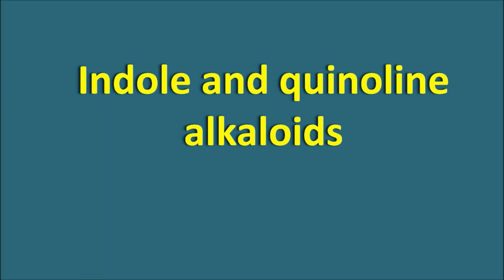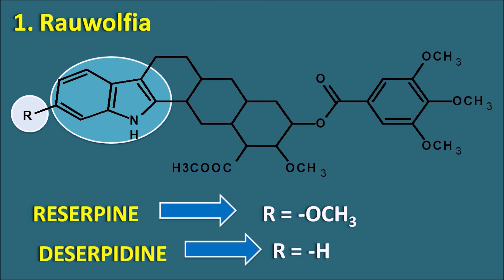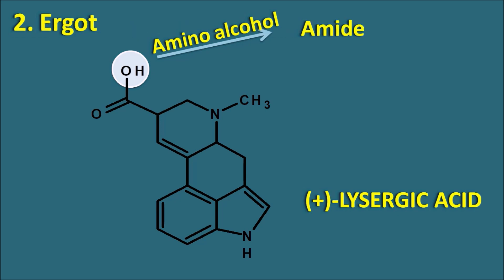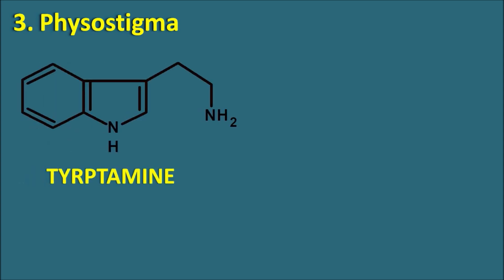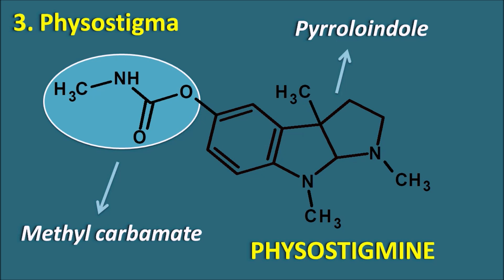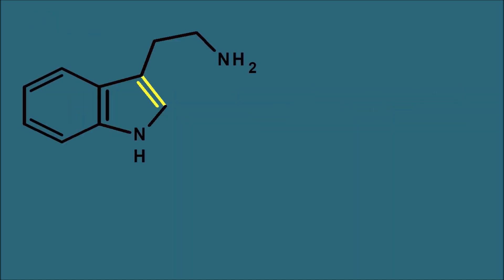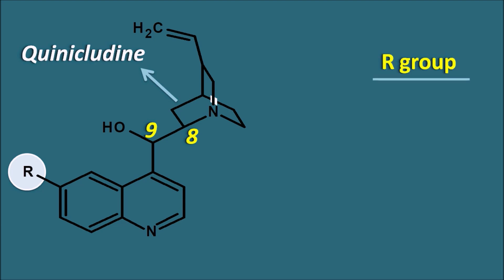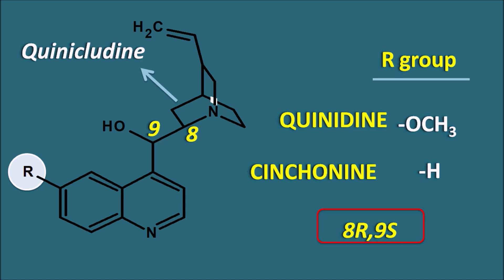Indole and Quinoline alkaloids | How they are derived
How the drugs like ergotamine, quinine, vincristine and physostigmine are derived in the plants? Many of these drugs belong to indole alkaloids while quinine is a quinoline alkaloid. All these are biogenetically derived from tryptophan.